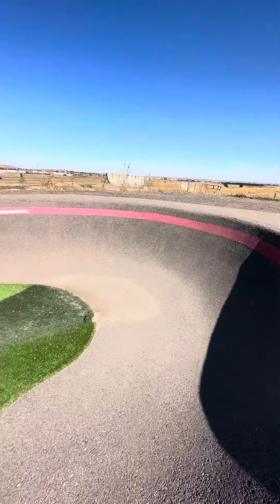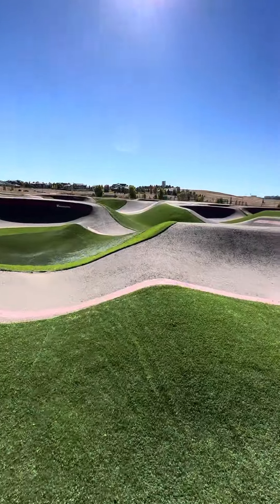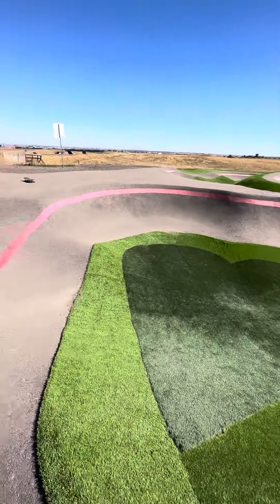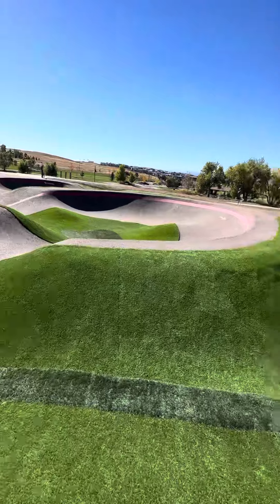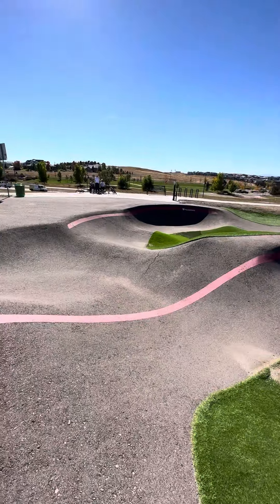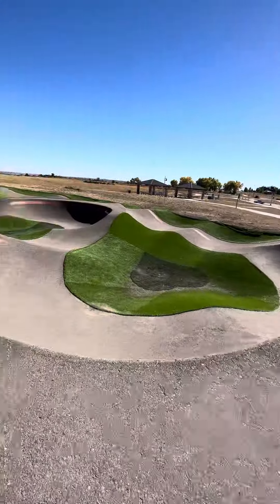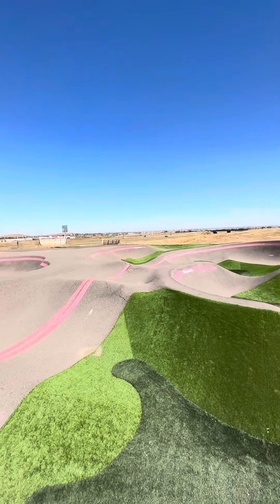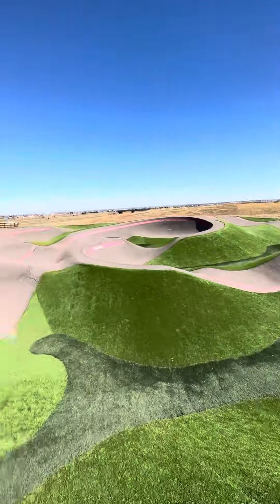Skatepark Tour Broomfield Pump Track Broomfield, Colorado